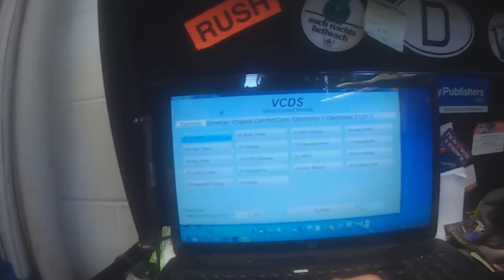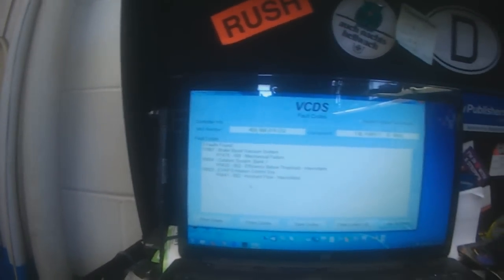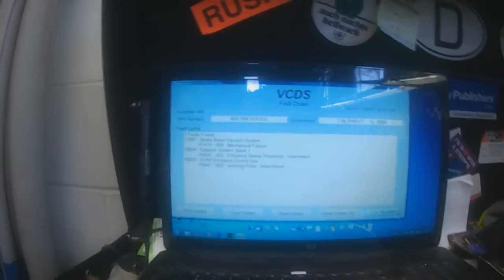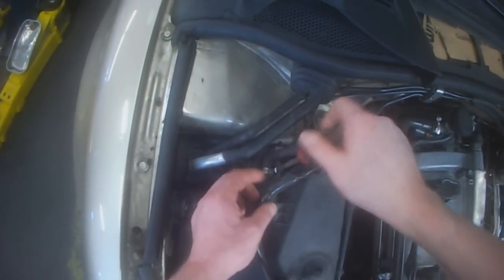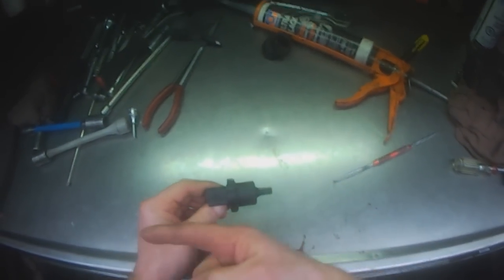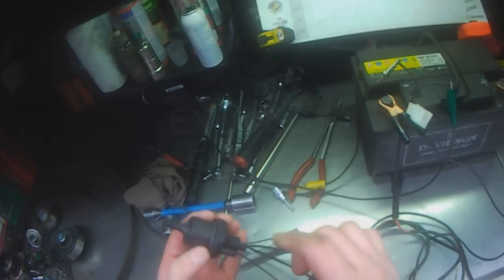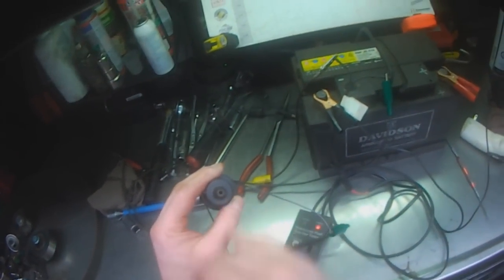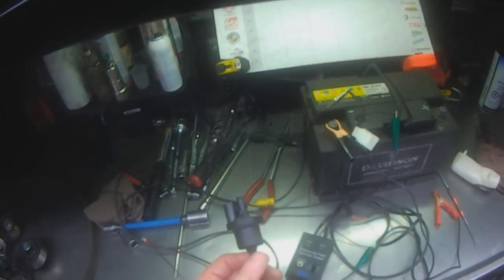VW B5: 1.8T Passat EVAP incorrect flow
Thomas
4827 Kingsway
Burnaby, BC
V5H 0A4
Canada